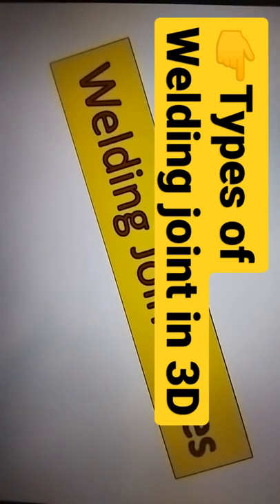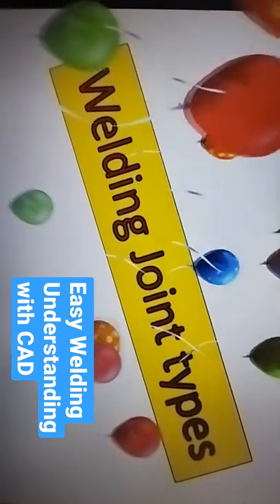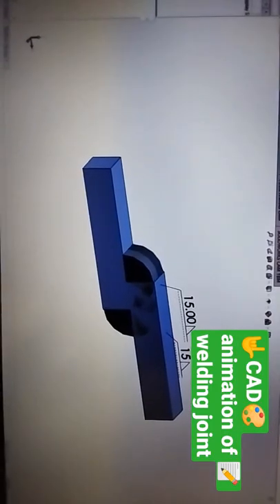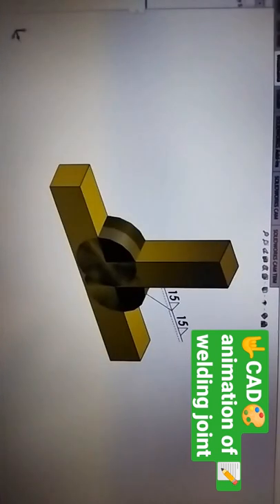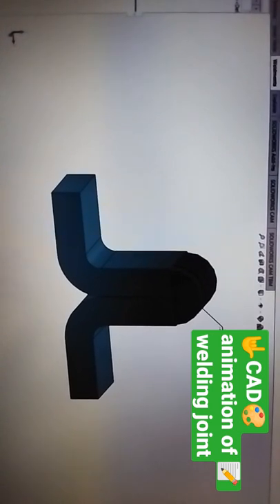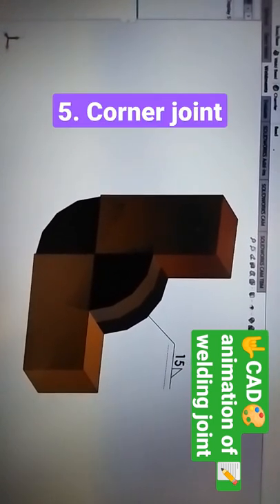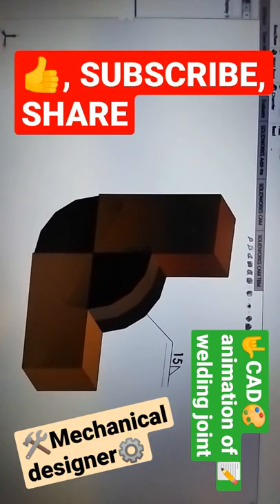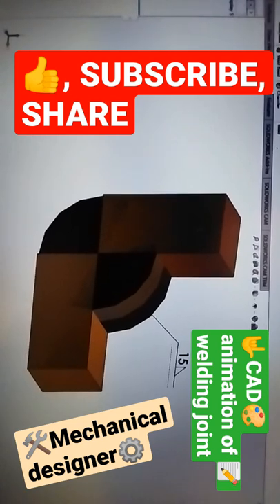Types of welding joints with 3D animation welding joint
Different types of welding joint
Welding joint has 5 types :
1. Butt joint
2. Lap joint
3. T- joint
4. Edge joint
5. Corner joint
if you want to make like this :

👌Hope you guys you have  Enjoy😊✍ this video:
If you Learn🤞 something from this video, Please like 👍and share it to your friends 👩👨🧑👧👨‍🎓👩‍🎓👨‍⚖️👩‍⚖️👨‍🏫👩‍🏫so they can also take benefit of it.
Please support to grow our channel

And if you need on particular subject video so tell me...